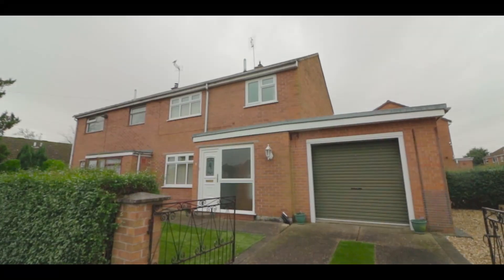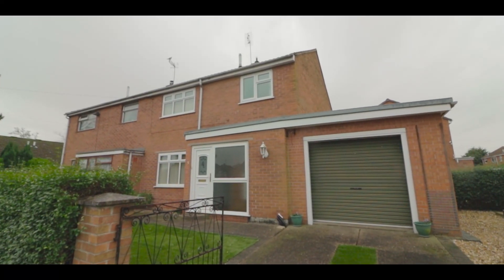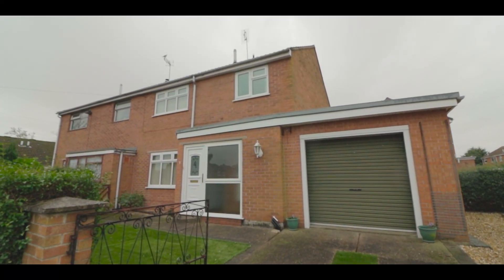NO UPWARD CHAIN, CUL-DE-SAC LOCATION AND AMPLE OFF ROAD PARKING!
This semi-detached home is situated on the cul-de-sac of Greenside Avenue in the rural village of Rampton. Offered with no upward chain the property features ample accommodation including a lounge/diner, kitchen, conservatory, three bedrooms as well as both ground and first-floor shower rooms. Vehicle parking is facilitated by a driveway and an attached garage, and there are low-maintenance gardens to the right and rear aspects.